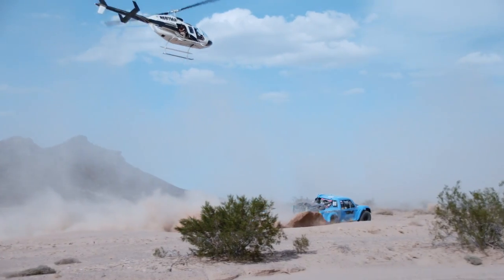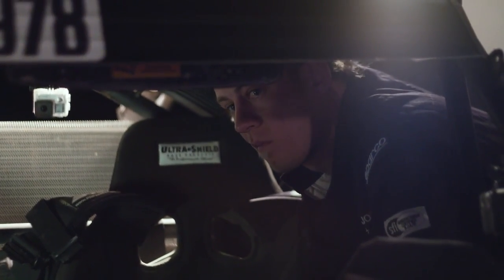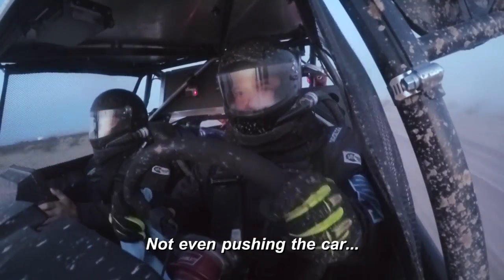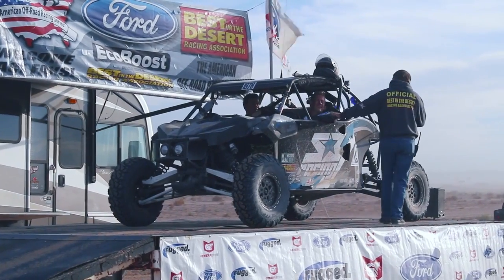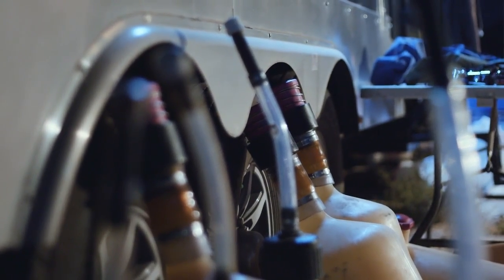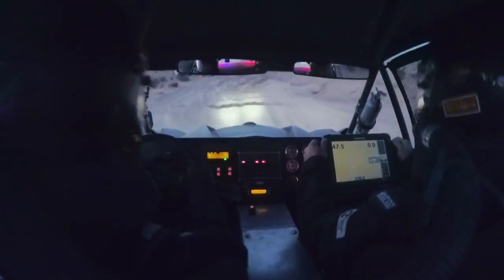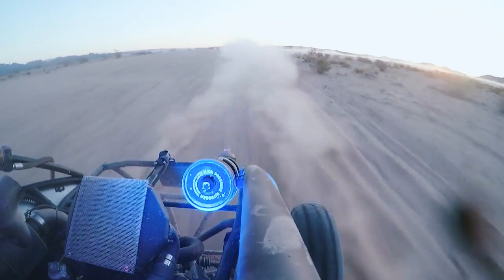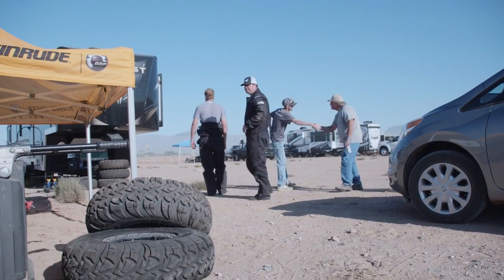Visions of Victory | Ep 6 - BlueWater Desert Challenge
S3 Racing takes on the Best in the Desert BlueWater Desert Challenge!